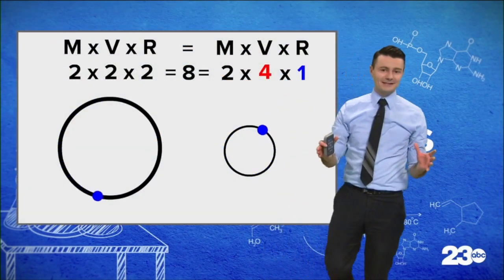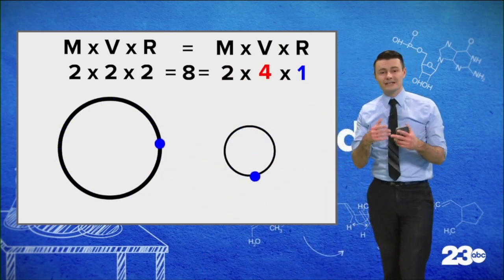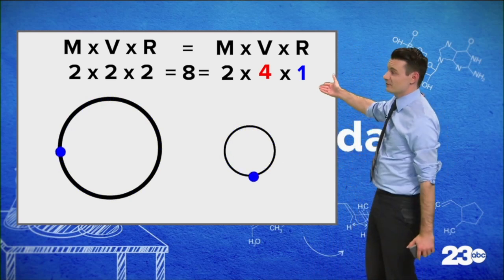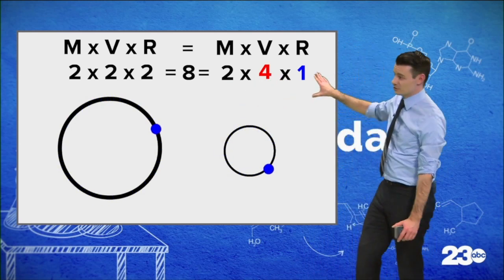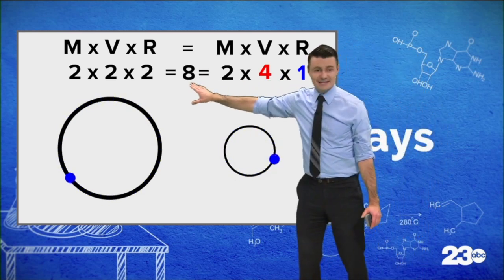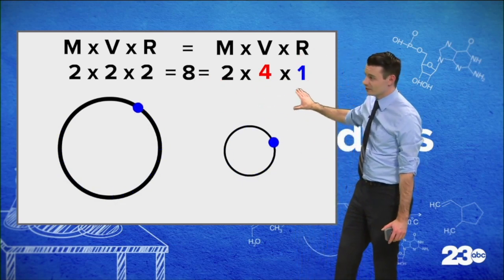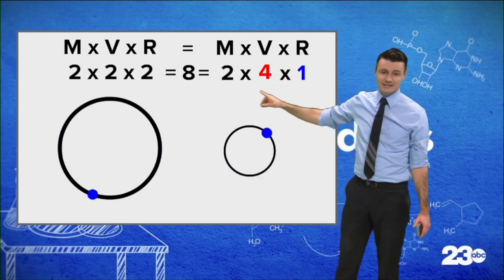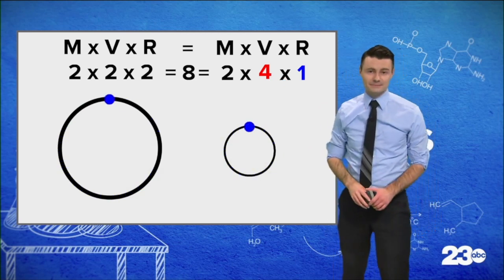Science Sundays: The Science of Spinning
If you've ever found yourself in an office chair you know it can be tough to resist the urge to spin around! In this edition of Science Sunday we'll give you an excuse to spin around in your chair and, in addition to making you a bit dizzy, teach you a little more about the science behind spinning.